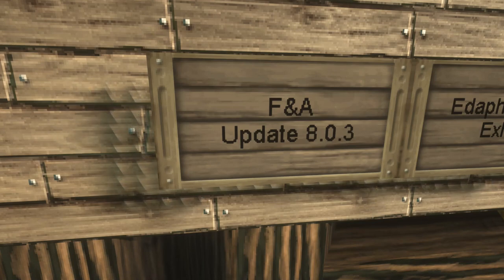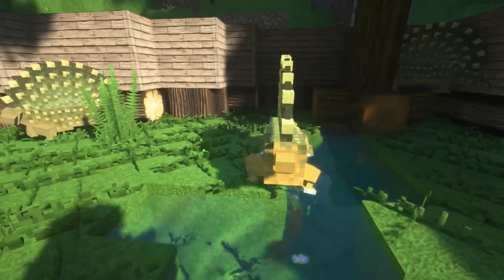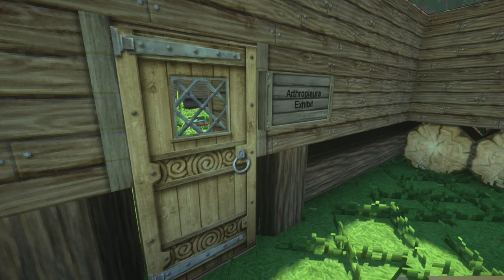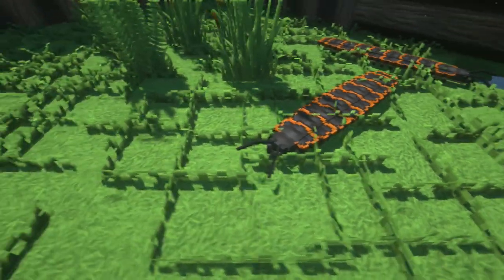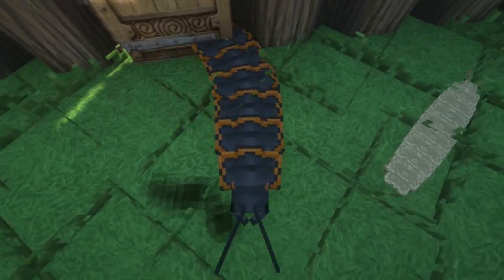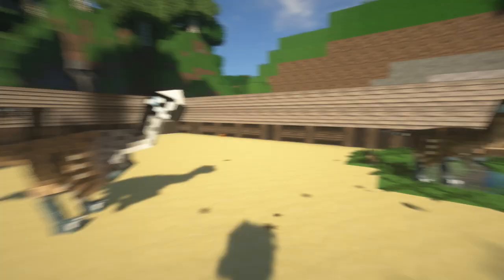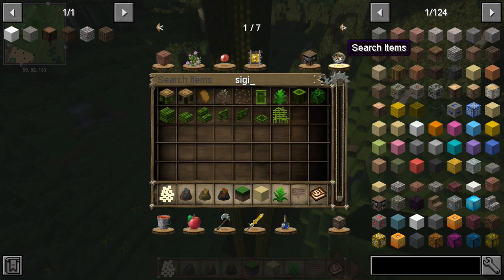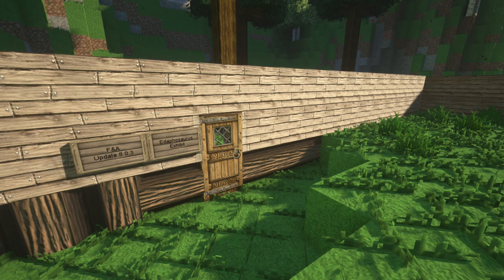HUGE PREHISTORIC MILLIPEDES! Three New Creatures! | Fossils & Archeology Update 8.0.3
Fossils And Archeology has updated! Three brand new creatures (and some new plants) have been added: Arthroplerua, a huge herbivorous millipede, Edaphosaurus, a sail-backed herbivorous synapsid and Citipati, an oviraptid similar to Oviraptor.
Want a full playthrough Jurassic World Minecraft Dinosaurs using 1.12.2 Fossils And Archeology? Check this playlist out

ABOUT FOSSILS AND ARCHEOLOGY
Fossils And Archeology for Minecraft 1.12.2 contains over 30 different prehistoric creatures from dinosaurs like Spinosaurus and Velociraptor to aquatic Megalodons, giant Komodo Dragon esque Meganeuras and even Terror Birds! We'll mine dinosaur fossils, analyse them for DNA, create dinosaur eggs and breed our very own dinosaurs. Want to create your own Jurassic Park or Jurassic World? This is the way to do it.

For Adventure!